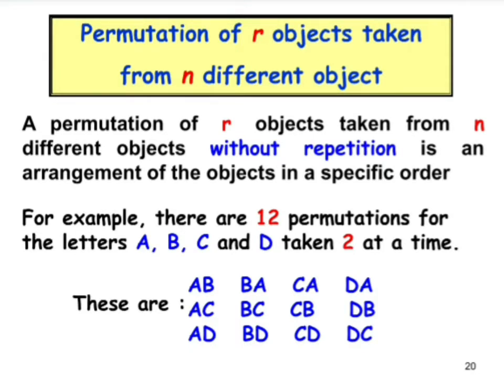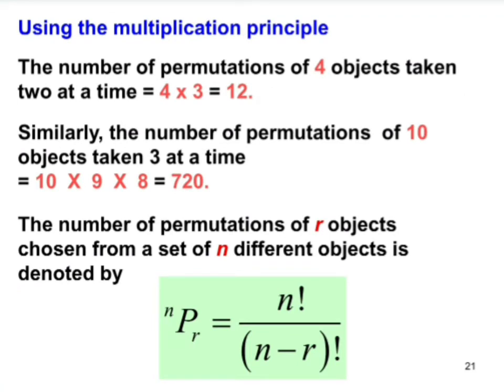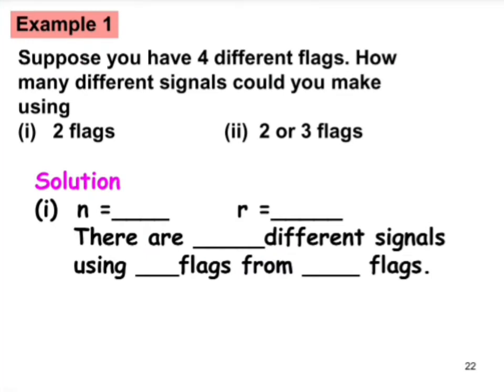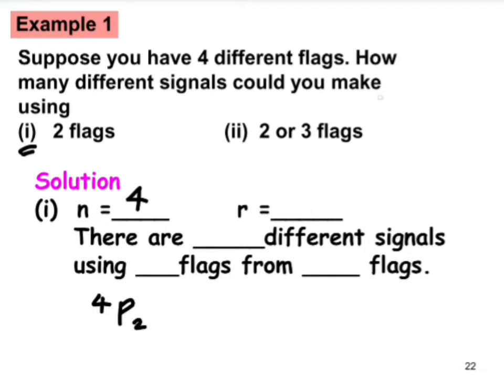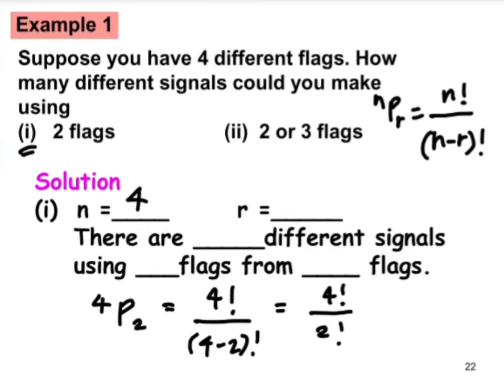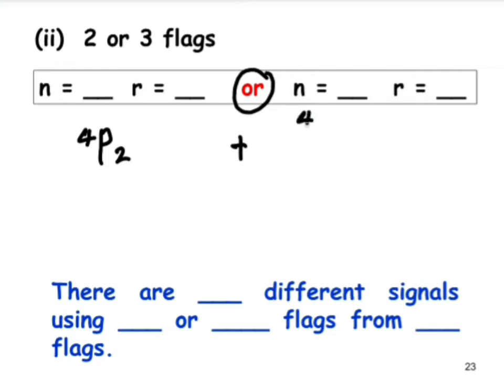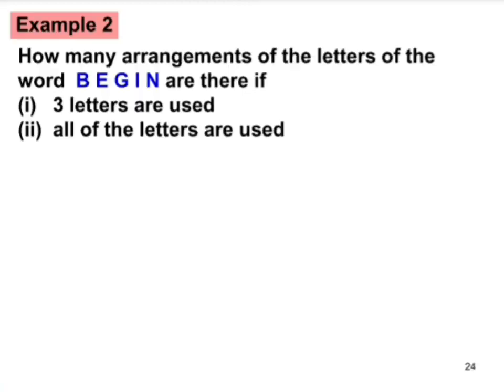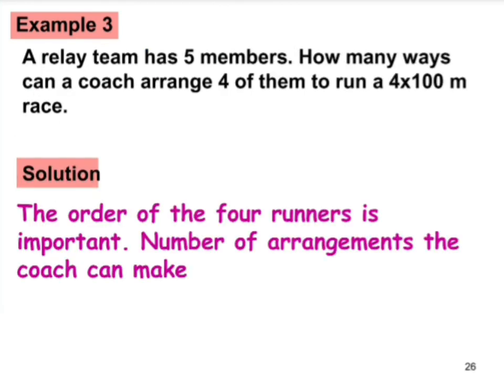Chapter7_SM025_7.1 PERMUTATION (2/5)